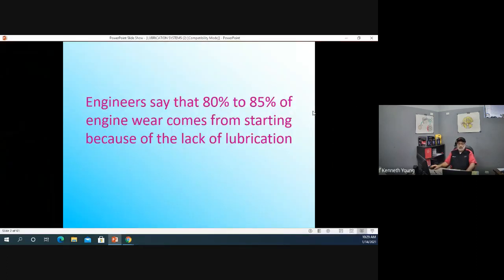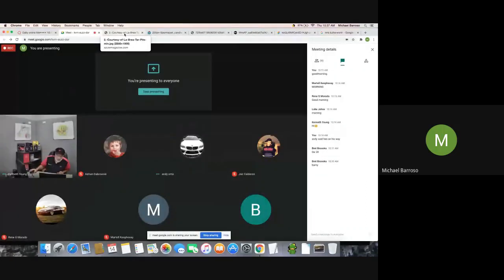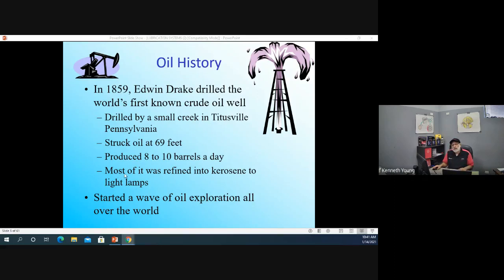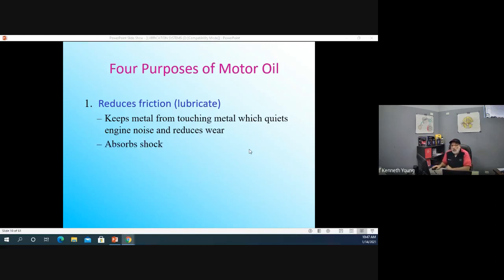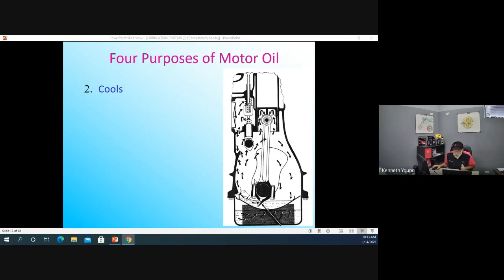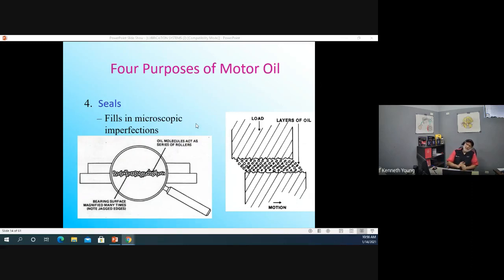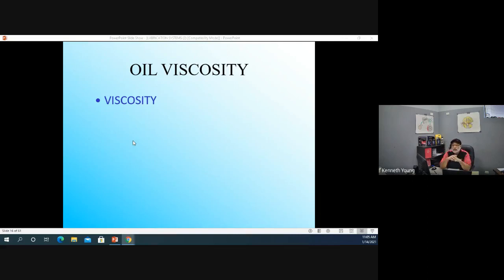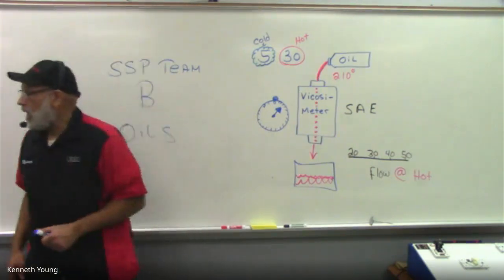Teaching Engine oils | ONLINE CLASSROOM LESSON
Mr. young classroom lesson today will be engine oils.